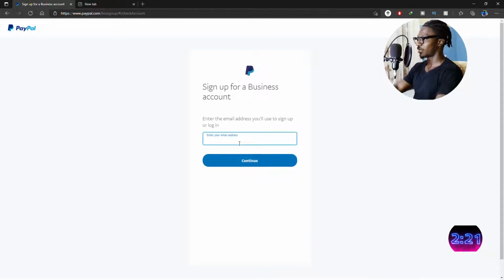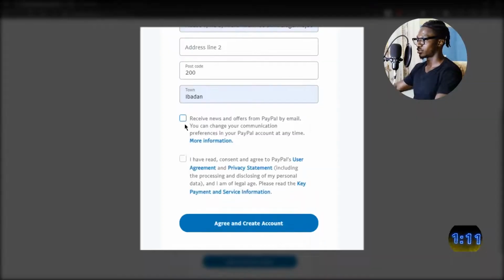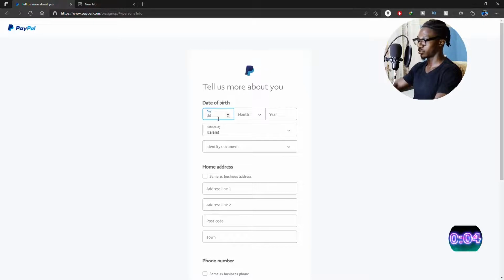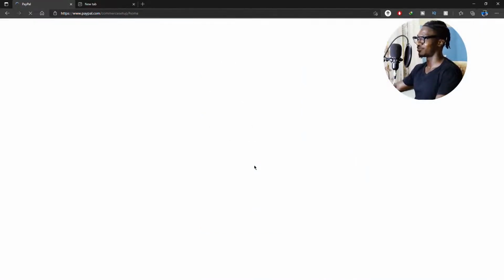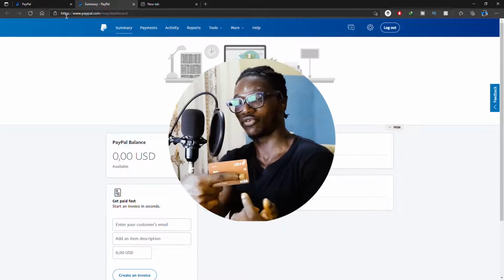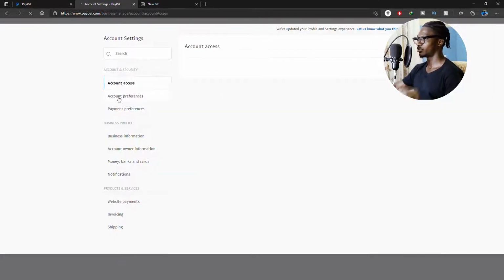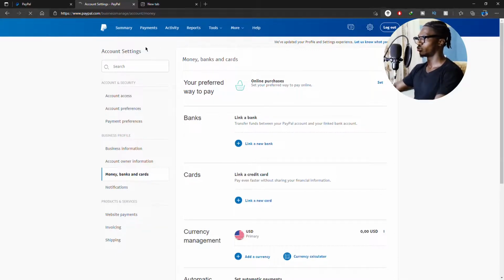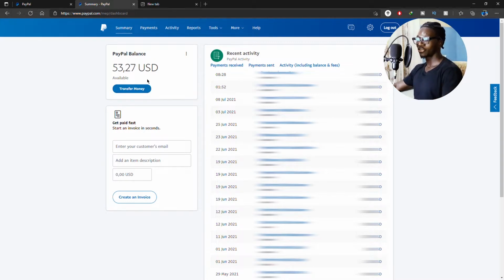How To Open PayPal Account in Nigeria and Withdraw PayPal Funds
In this video, I opened a PayPal account that can receive funds and talked about how you can withdraw your own funds with it.
At the end of this tutorial:
1. You will know how you can own a fully verified PayPal account
2. Be able to withdraw your own funds
Even though I strongly recommend you watch full length of video, here is Timestamp for quick referrals
Timecodes
00:00 - Intro
0:45 – 1. Open PayPal.com/is
5:46 – 2. Link PayPal To Your Card/Bank
7:52 – 3. Verify Your Card
8:40 – 4. Withdraw Your Funds
9:48 – 5. Conclusion
6:11 – 6. Conclusion

Things I forgot to mention:
1. This will not work if choose “Personal Account” you need to open a Business Account
2. Don’t open a UBA naira savings/current account. Do not open a domiciliary account (except you want to withdraw and hold your money in dollars, only a dollar prepaid card will send money to a dollar domiciliary account)
3. To open a UBA account, you need: At least 2 passport photographs, clear copy of your NIN slip or any national ID card, utility bill and your BVN*

The Making of This Video:

Video was recorded with Windows 10 screen recorder and Samsung A51
Audio was recorded with BM-800
Video was edited with Adobe Premier Pro
Audio was edited with Izotope Nectar 3